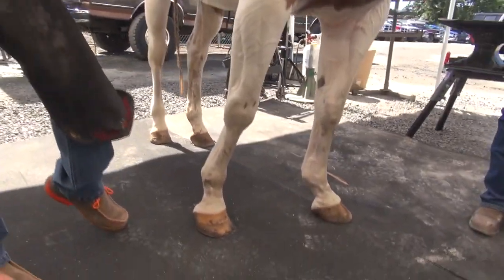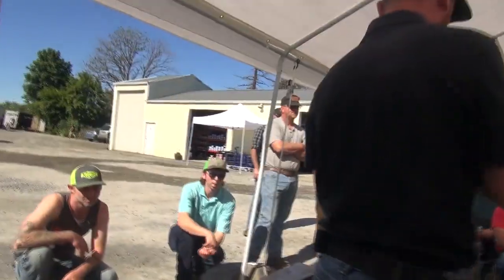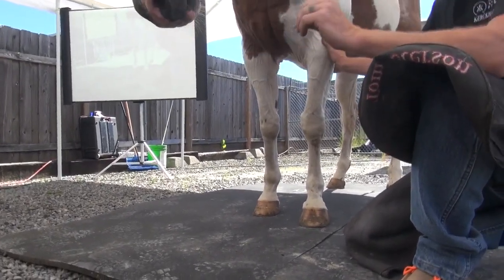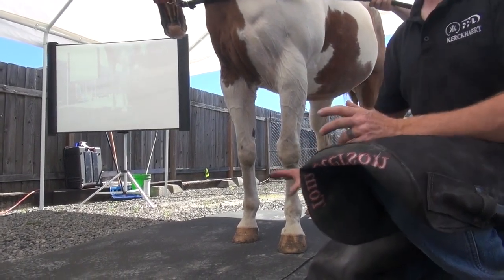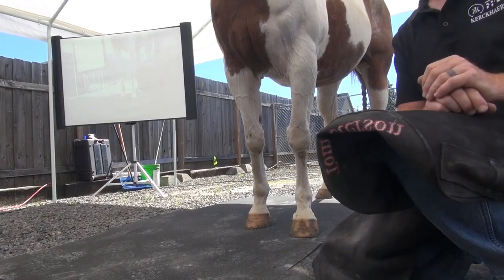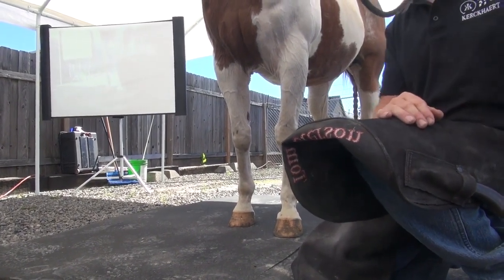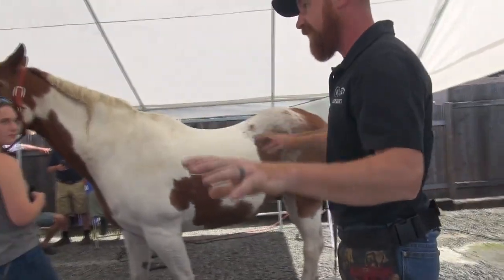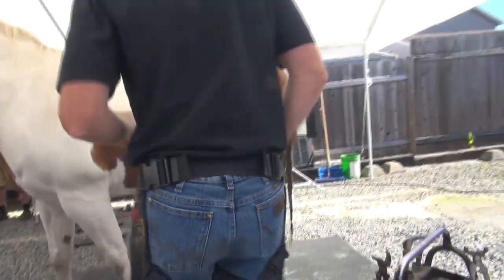Evaluation Before Trimming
Tom Petersen, CJF explains some of the basic principles he applies when evaluating the limb and hoof before starting his trim and shoeing. Tom's presentation throughout the day stressed a common sense approach to farrier work.